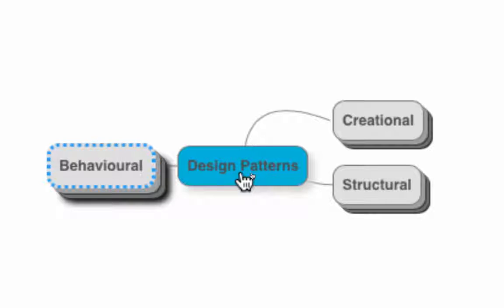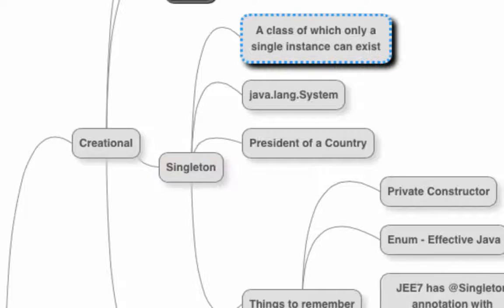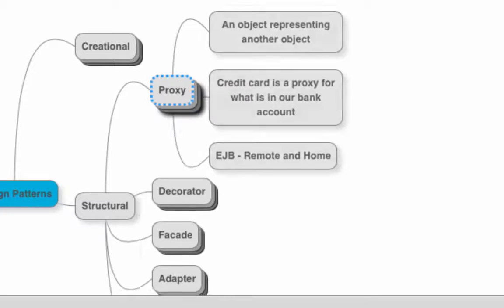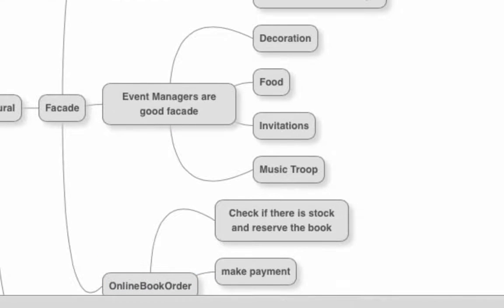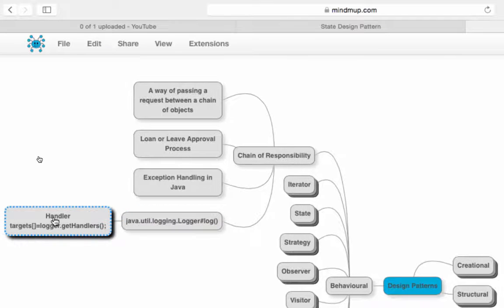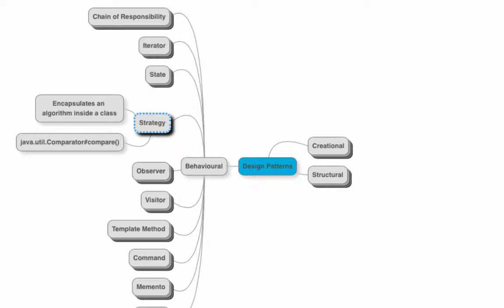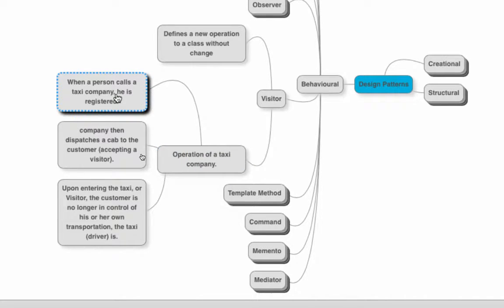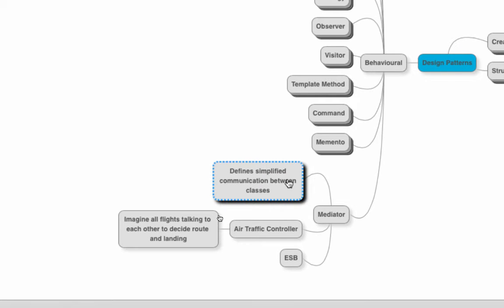▶ Design Patterns - An introduction - YouTube [720p]